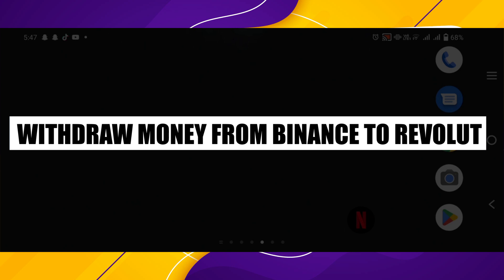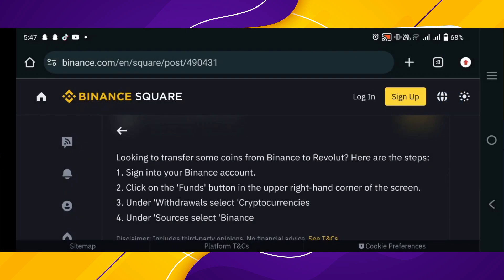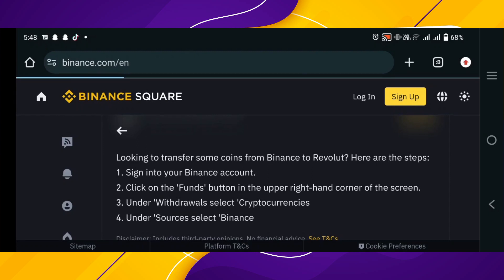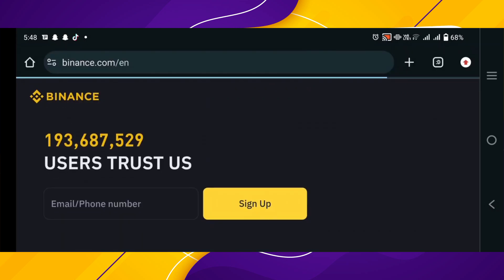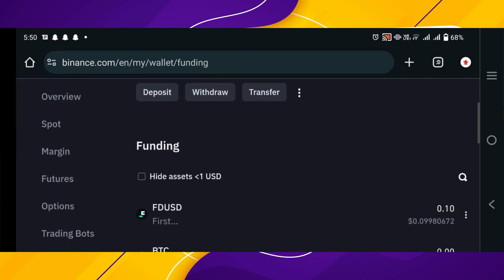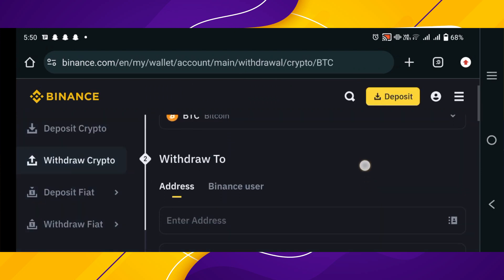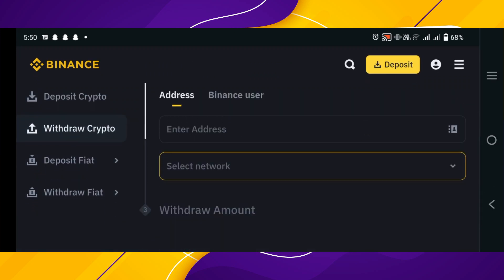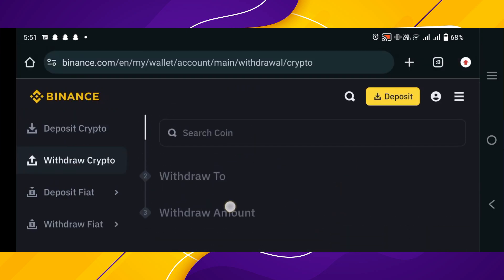HOW TO WITHDRAW MONEY FROM BINANCE TO REVOLUT (Updated)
In this tutorial, you will learn How To Withdraw Money From Binance To Revolut... Just Make Sure to watch the video till the end to get the most out of it.